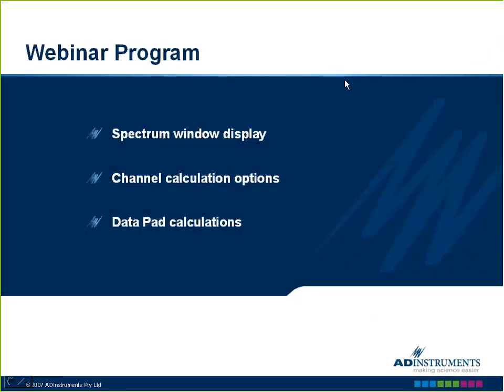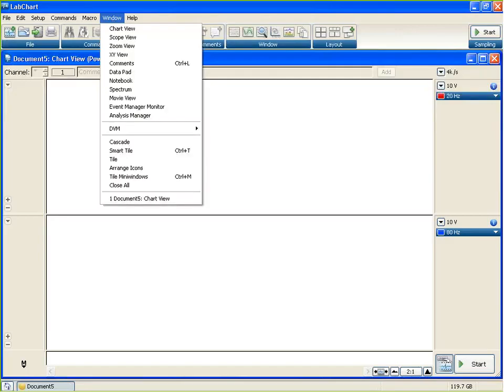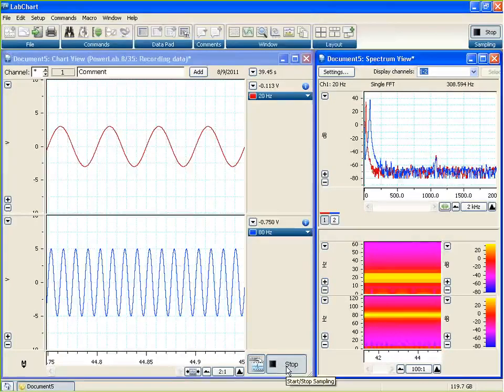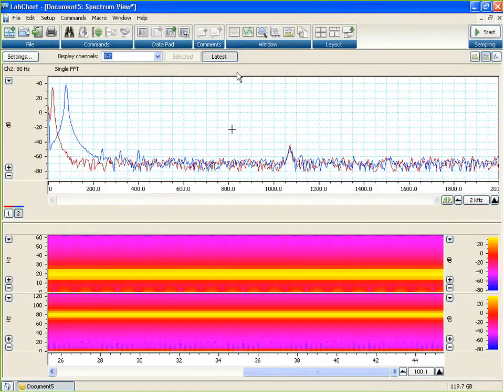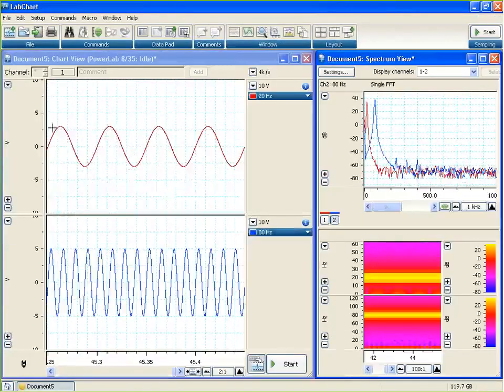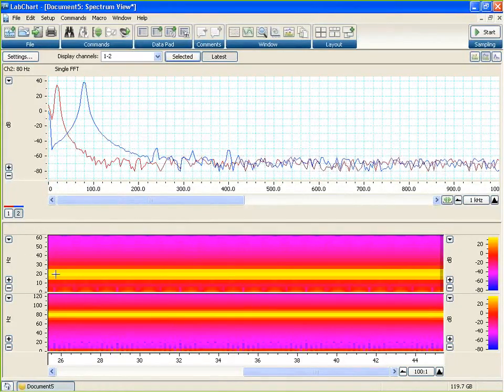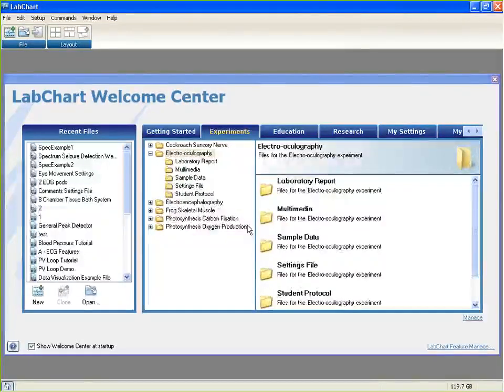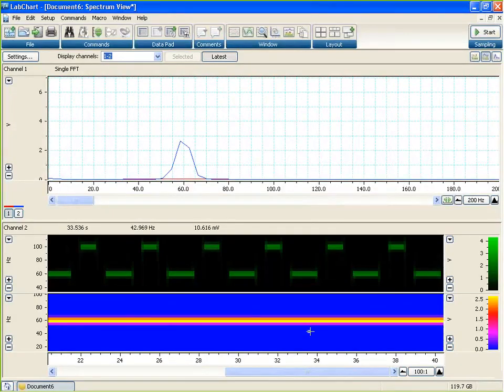Using the Spectrum View